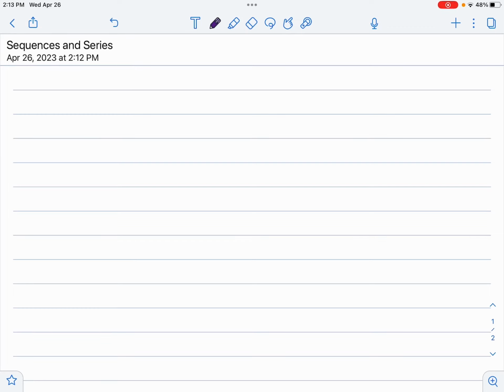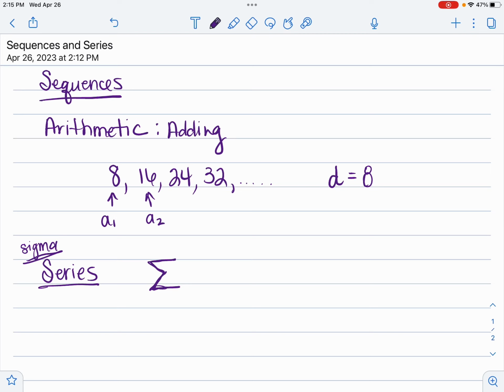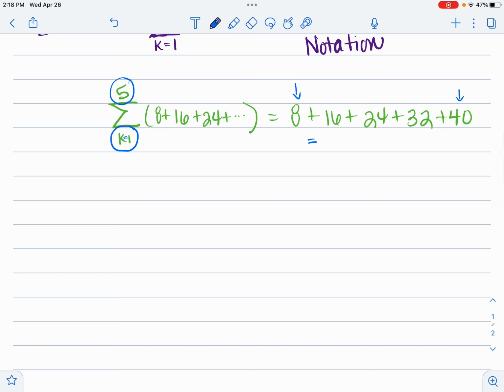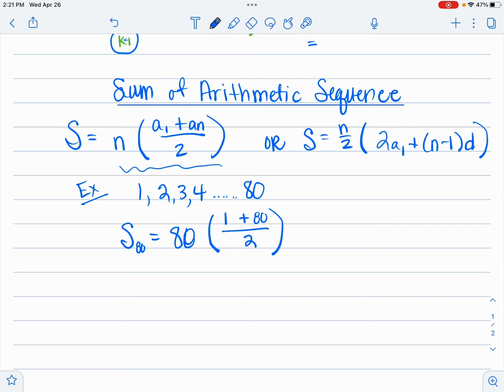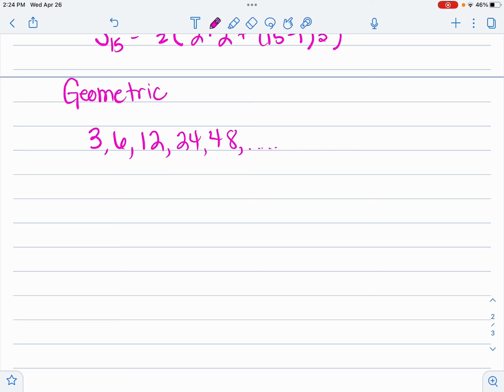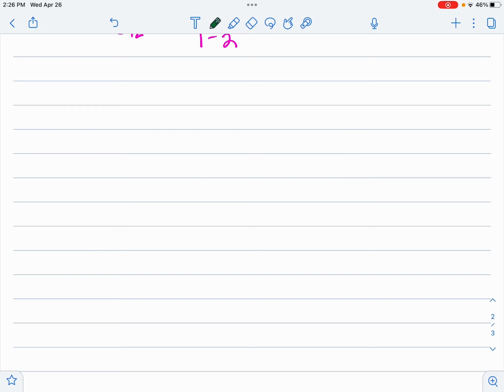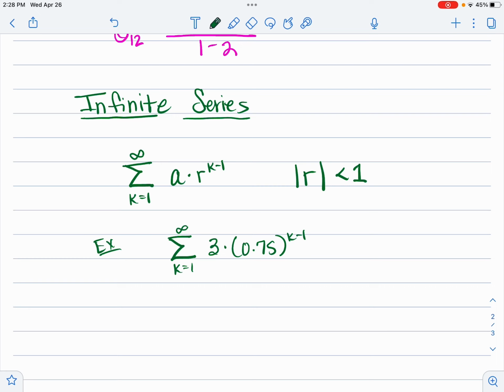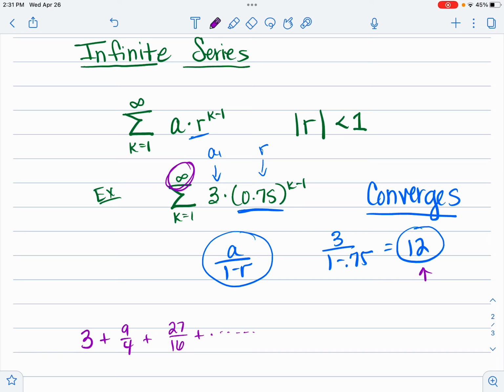Sequences and Series